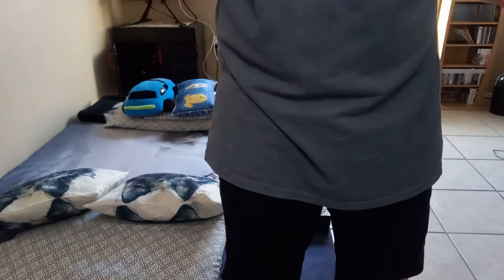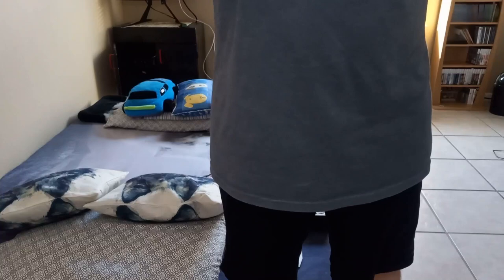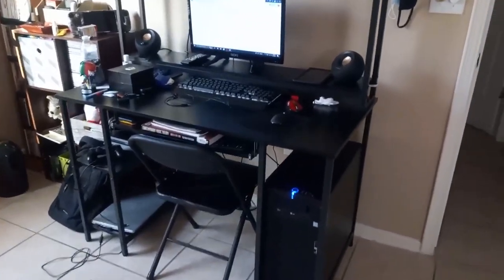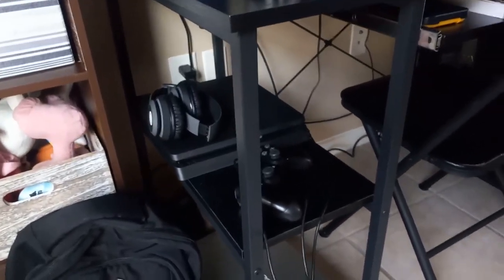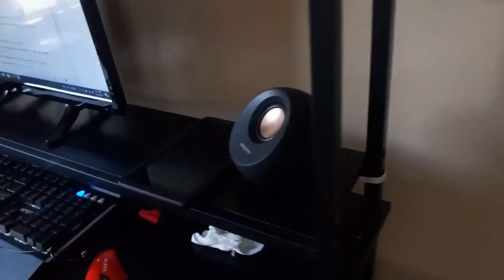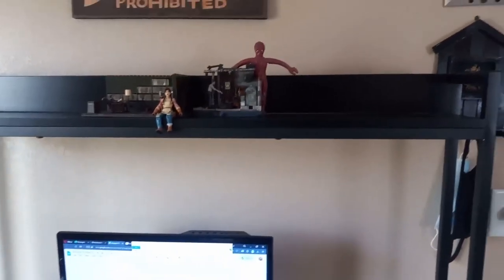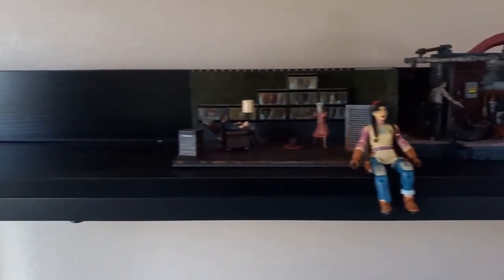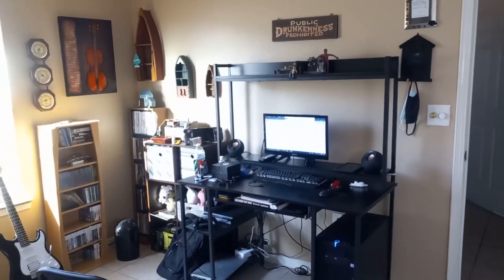Computer Desk with with Hutch, 55 INCH Desk with Keyboard Tray Bookshelf Review